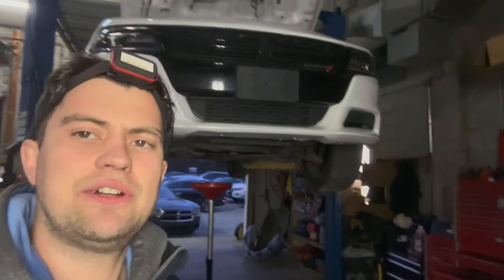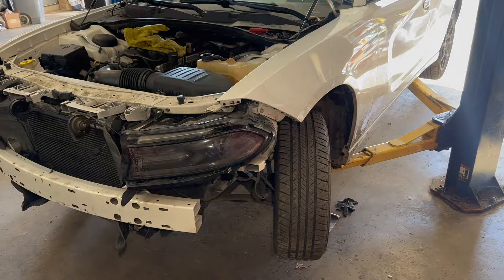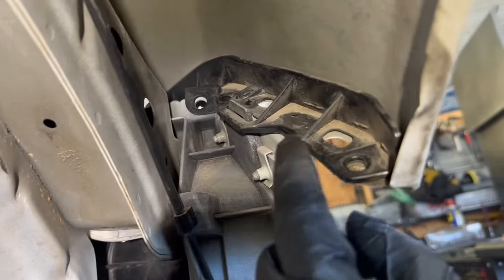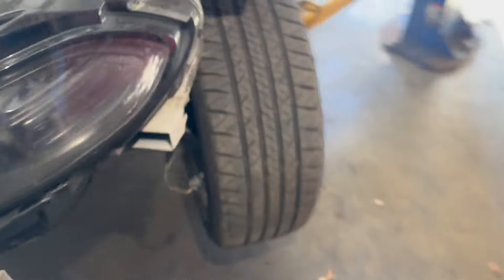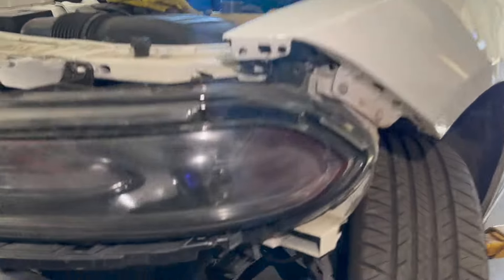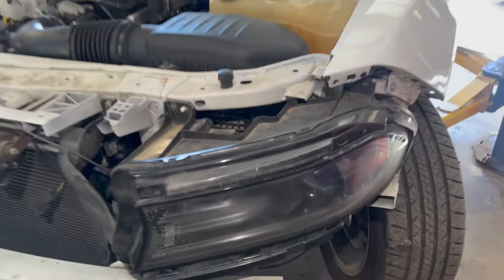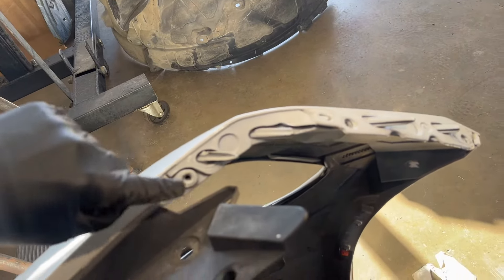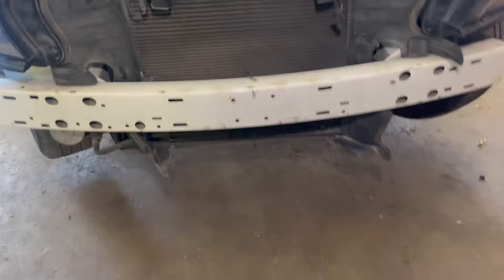2015-2023 Dodge Charger headlights replacement (Quick Video)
Hey Fellas I got  here a quick video about how to remove the Headlights on 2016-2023 Dodge Charger

hopefully this video will help you to fix your car too